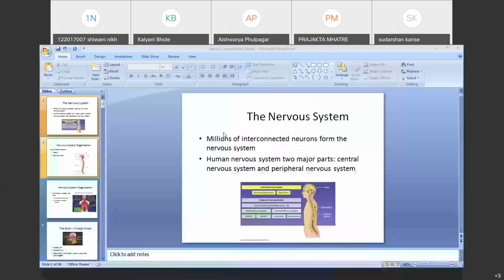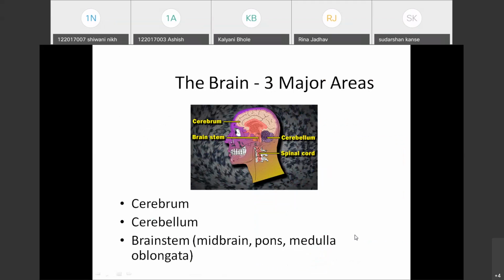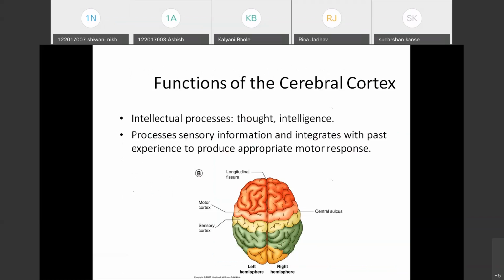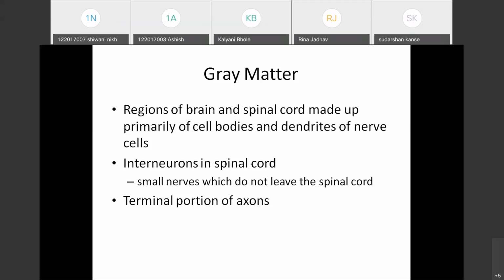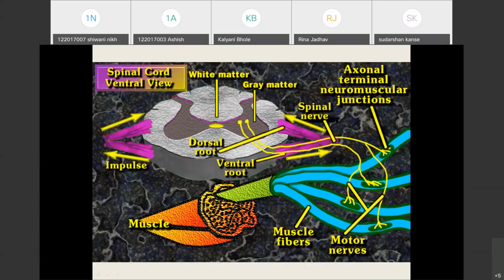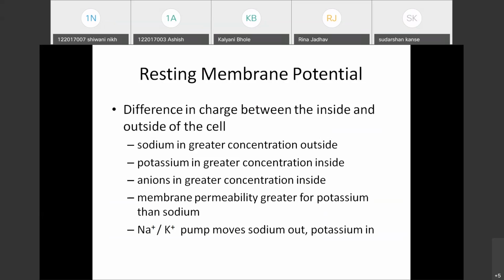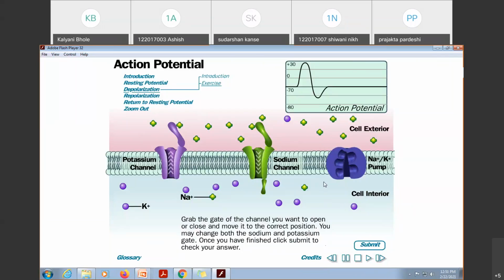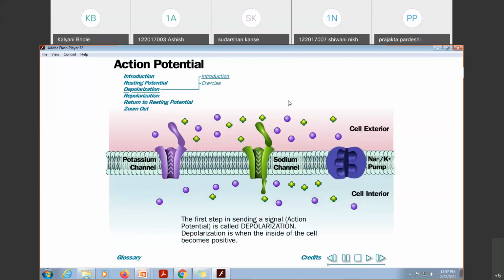Intro to Nervous System